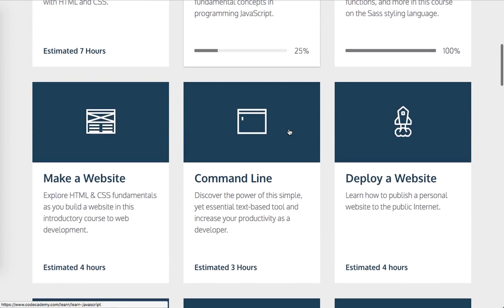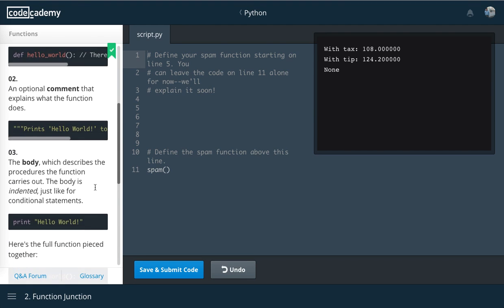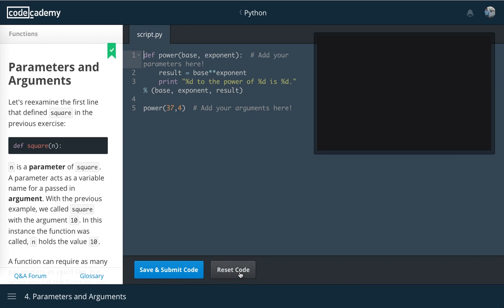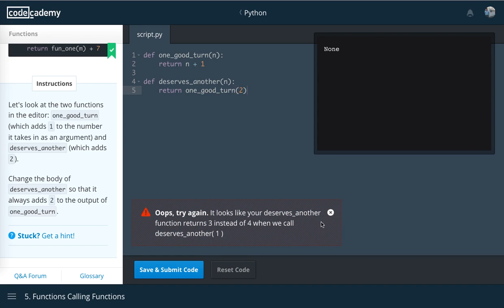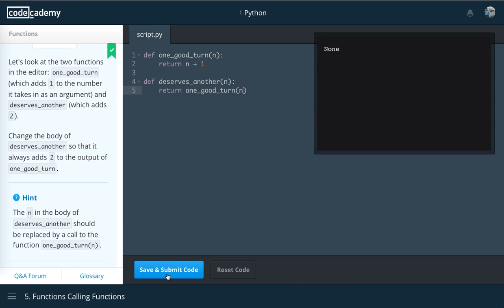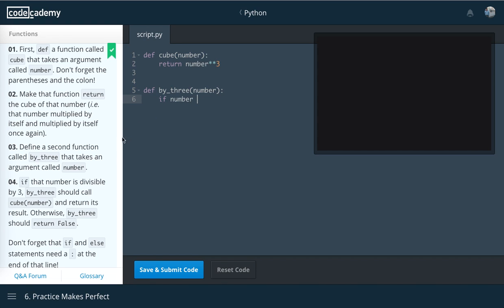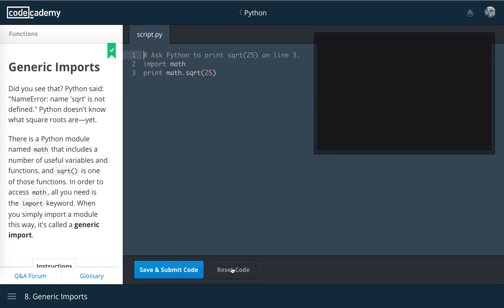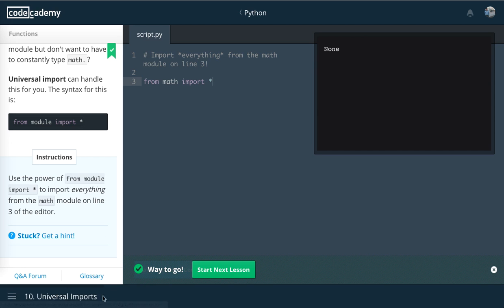CodeCademy Tutorial: Introduction To Python: Part 7